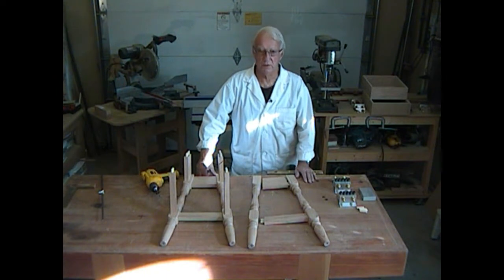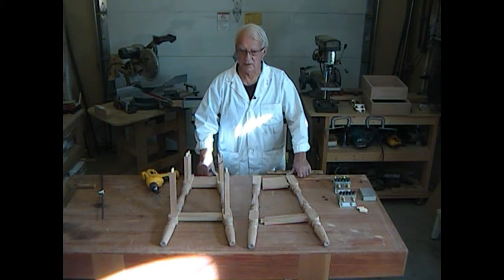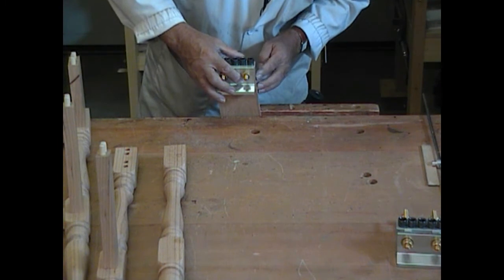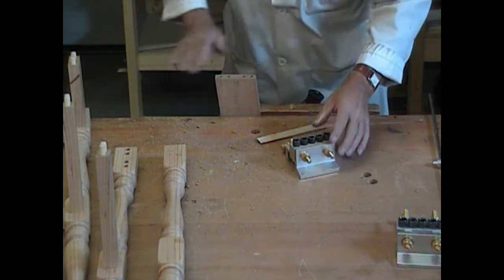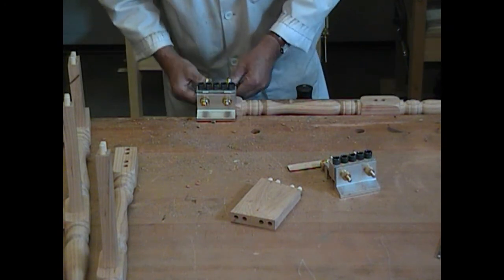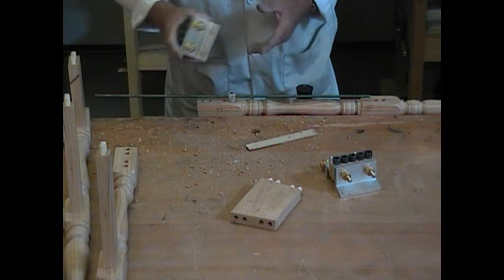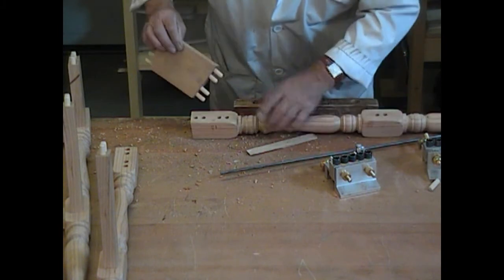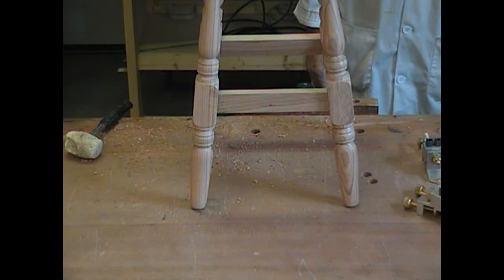Design and Construction of the Angled Joints Used To Build the Stool Frame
Jim uses an extended distance gauge to align and drill the 6 degree multiple dowel leg to rail joints used to build the counter stool frame assembly.